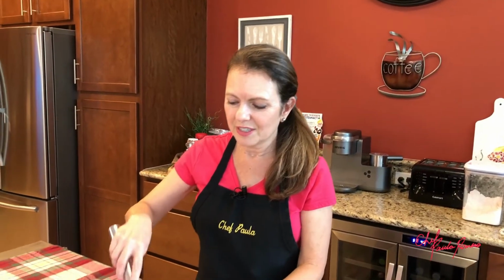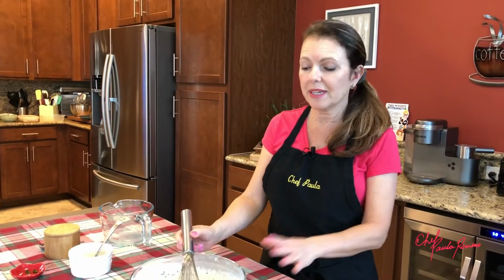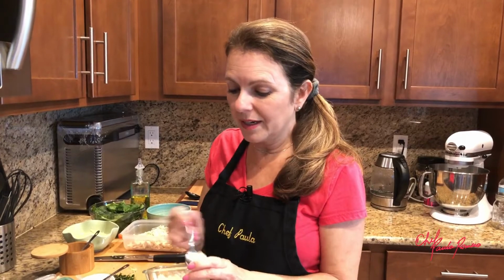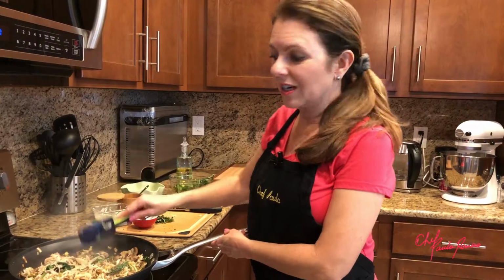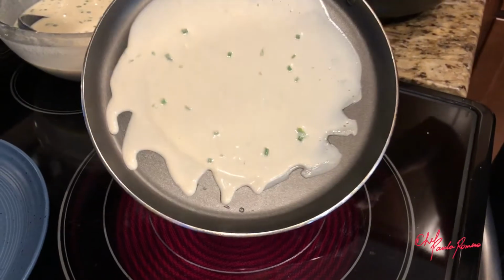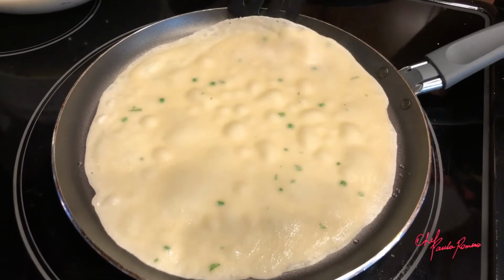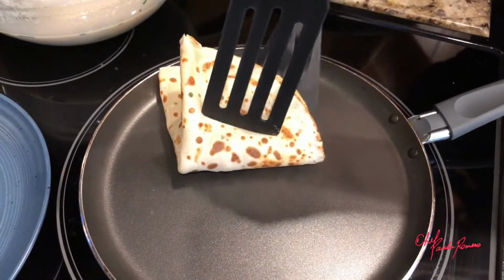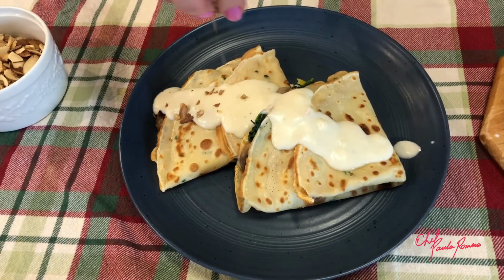How to make chicken crepes with bechamel sauce.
So delicious food, simple, easy to prepare and can activate your creativity. Today crepes are all over the world, with different fillings. Learn this amazing recipe and bonne apettit.

Here  you will learn simple ways to cook good food.

FOR THE CREPES:
2 – 2 ½ cups milk (whole or 2%)
2 cups all-purpose flour
2 eggs, beaten
½ tsp salt
1 Tbsp minced chives

FOR THE FILLING:
1 chicken breast, cooked and shredded
1 leek, white parts only sliced into half moons
1 cup mushrooms, sliced
¼ cup fresh basil, cut into thin strips
½ tsp garlic paste
2 Tbsp olive oil

FOR THE BECHAMEL:
2 Tbsp unsalted butter
2 Tbsp all-purpose flour
¼ tsp salt
¼ tsp nutmeg
2 – 2 ½ cups milk (whole milk or 2%)

Watch the video to learn how to make this recipe.